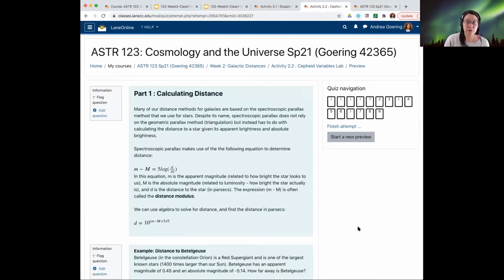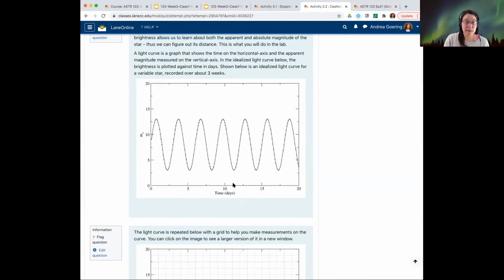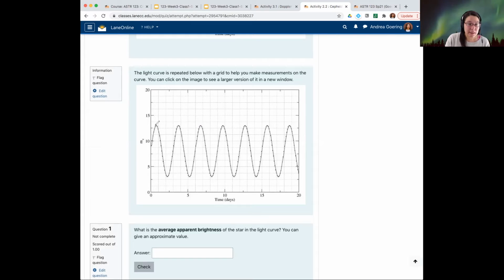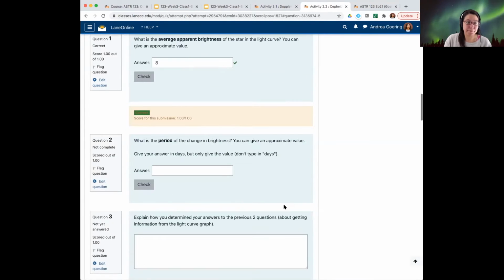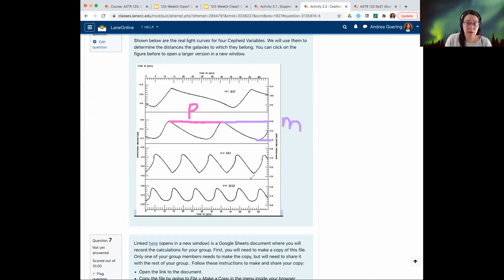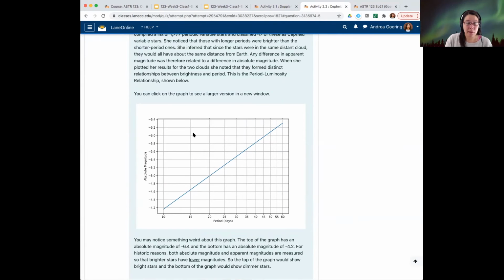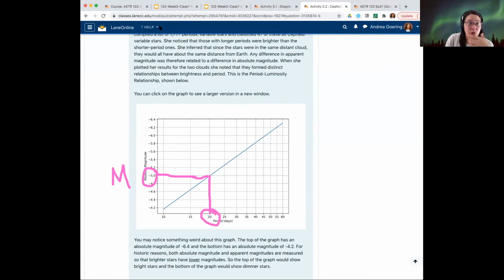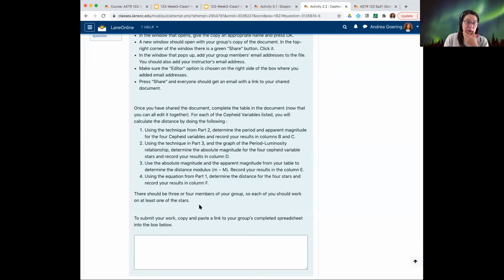123 Cepheid Variable Lab